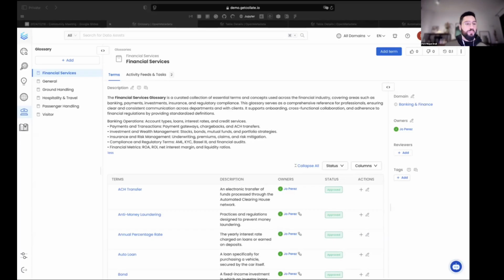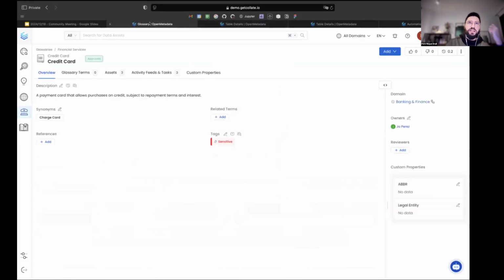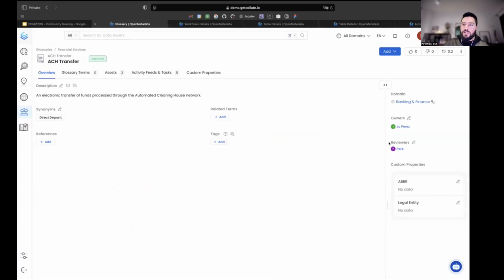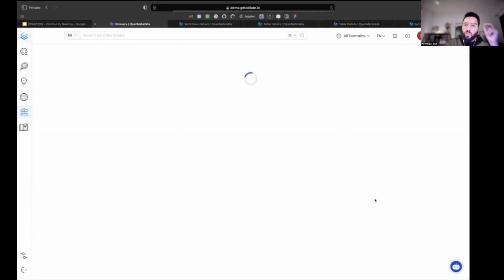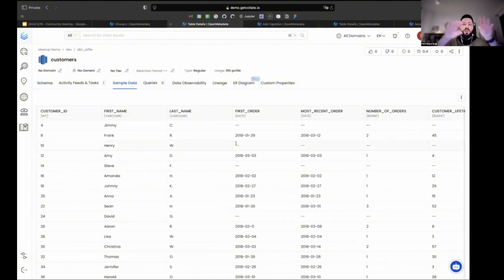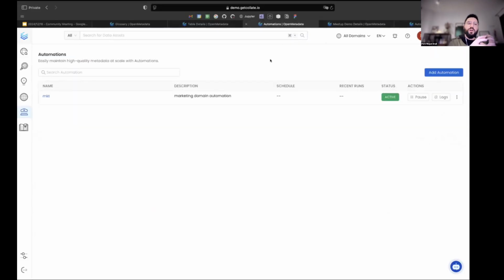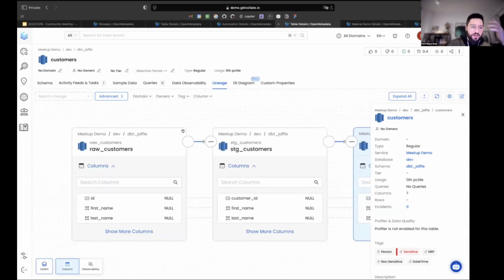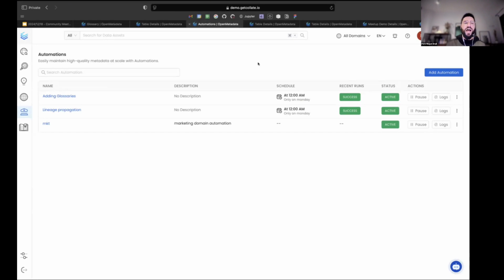Scalable Data Governance with Automation and AI with OpenMetadata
The community meetup was held Wednesday Dec 18, 2024 @ 9:00 AM PST.

It’s time to wrap up the year with a bang! 🚀

We’re also closing the season with an exclusive webinar – Building Scalable Data Governance with Automation and AI. We’ll talk through best practices for automating your governance process in OpenMetadata and Collate to supercharge your metadata management and streamline organizational workflows.

📚 How to structure your Glossary: Define and structure your business language
🏷️ Glossaries & Tags: Propagate Tags via Glossary Terms across your data estate
☑️ Glossary Approval Workflow: Explore the new framework & workflow UI
⚡ Metadata Automations: Bulk apply without code, including lineage propagation
➕ And more!